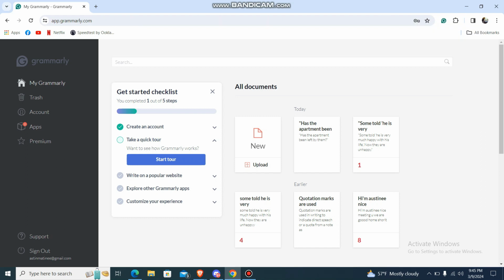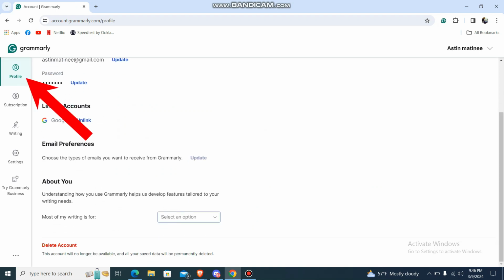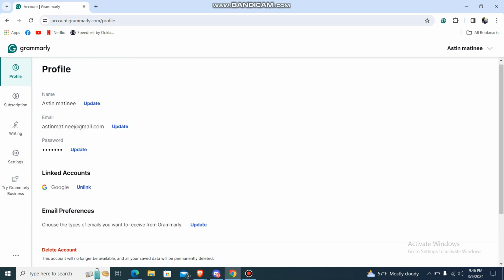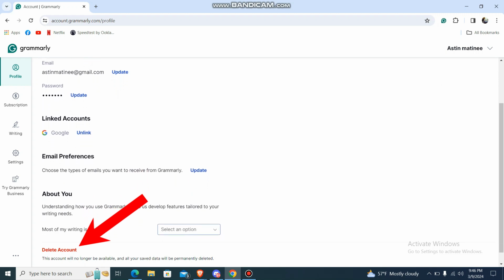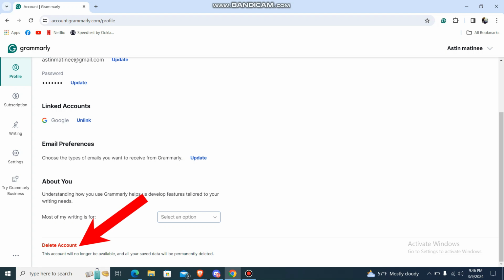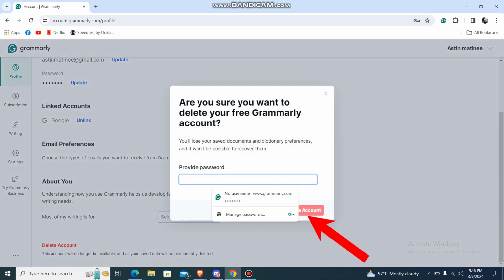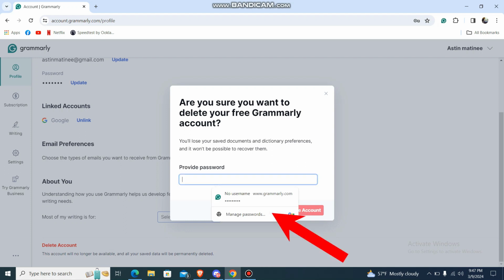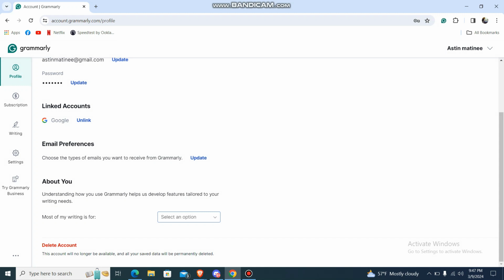How to Delete Account on Grammarly | Remove Account on Grammarly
In this quick tutorial, learn how to easily delete your Grammarly account. Whether you've decided to switch to a different writing tool or simply no longer need the service, we'll guide you through the process step-by-step. Deleting your Grammarly account is a straightforward task, and we'll show you exactly how to do it in this video. So if you're looking to remove your Grammarly account and want a hassle-free explanation, you're in the right place. Watch now and make managing your online accounts a breeze!